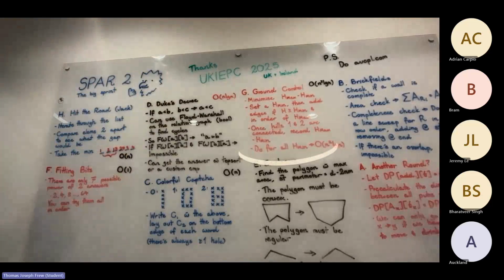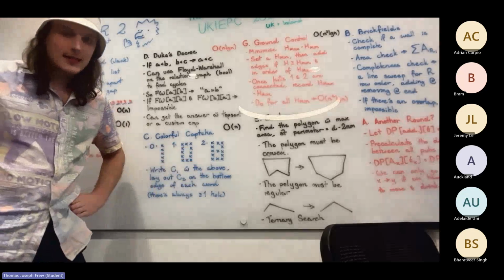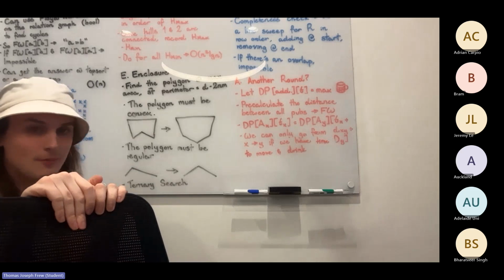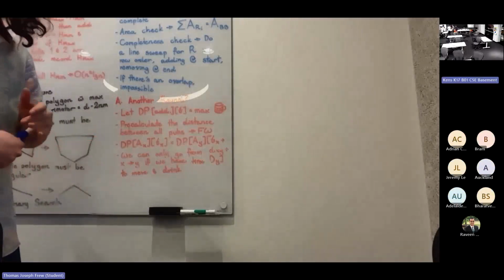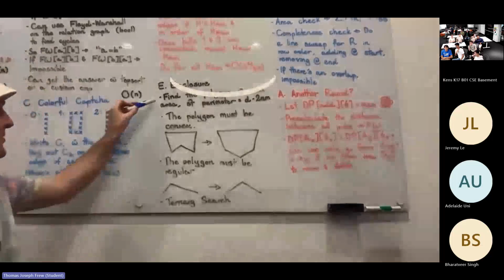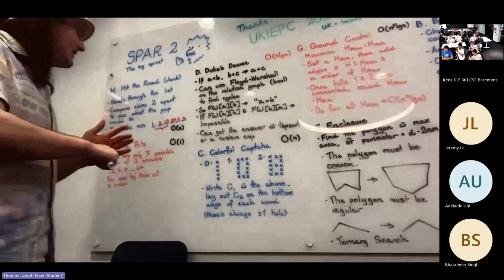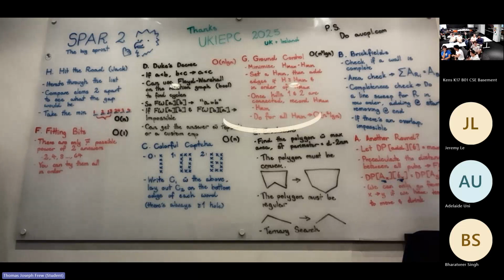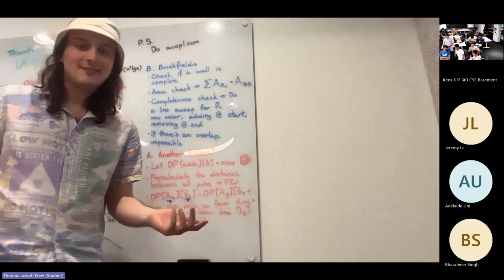SPAR26 2 Debrief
A mirror of the 2025 UK & Ireland Programming Contest with thanks to the UKIEPC jury.